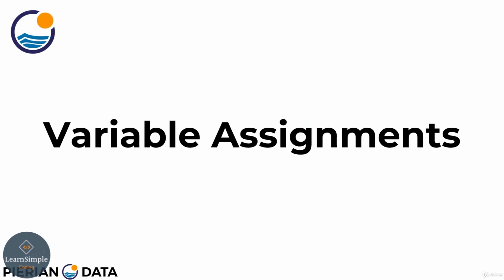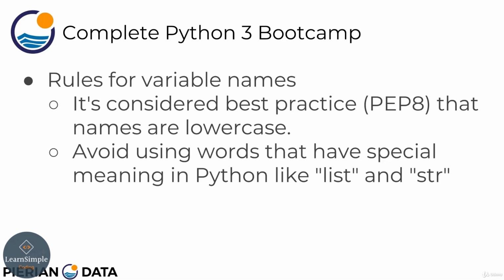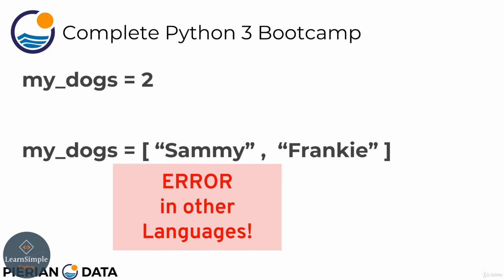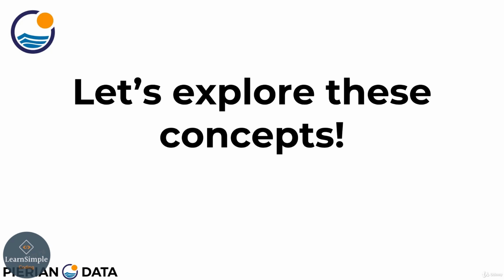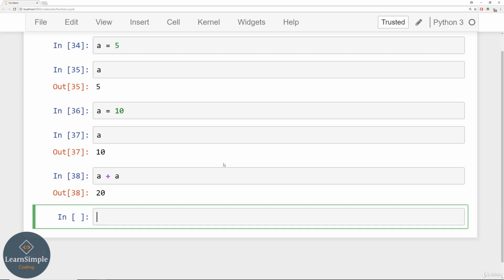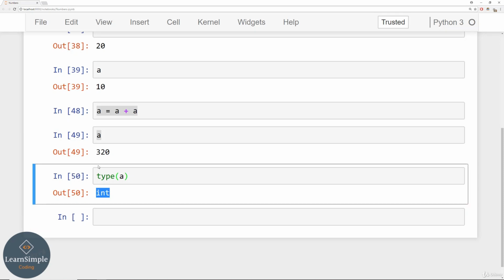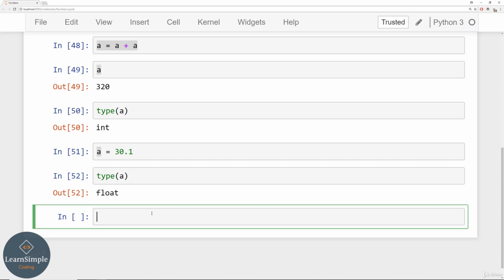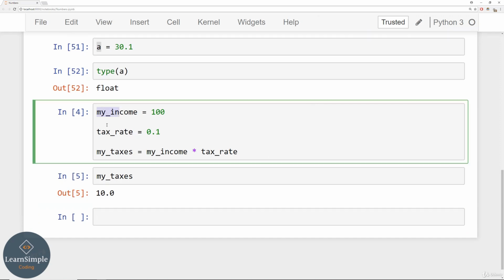Variable Assignments | Class 7 | Bootcamp | 2023